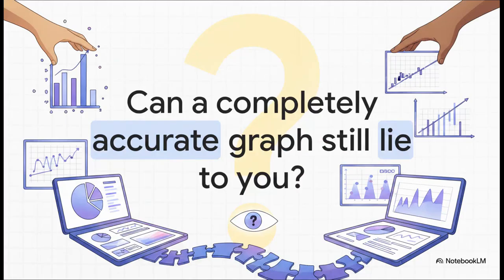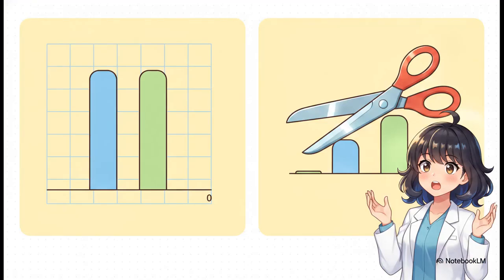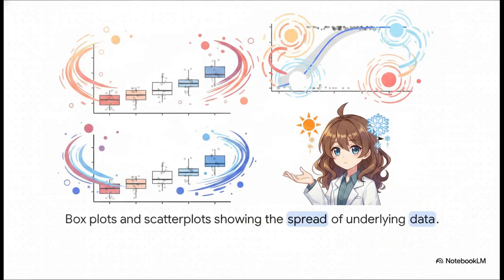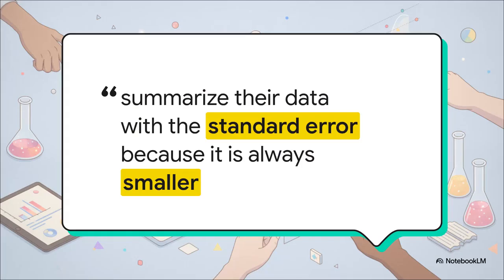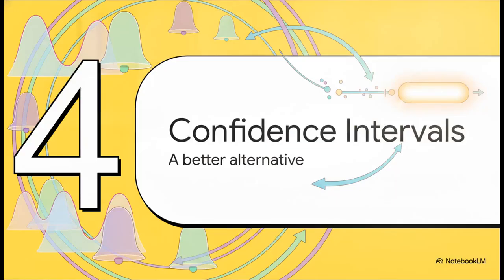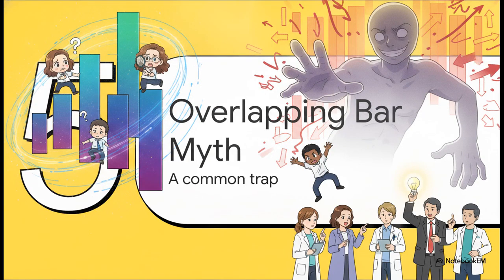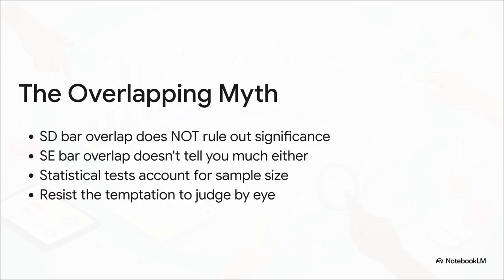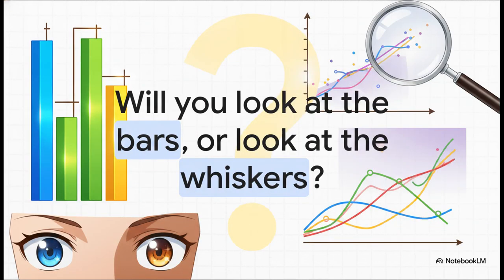Error Bars & Data Deception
What do error bars actually mean? Are they showing variability, precision, or confidence?

In this comprehensive lecture from Chemora Studio, you'll learn how to correctly interpret error bars in scientific graphs and understand the important differences between Standard Deviation (SD), Standard Error (SE), and Confidence Intervals (CI).

Whether you're a chemistry, biology, pharmacy, biotechnology, medical, or data science student, this lecture will help you accurately describe experimental data and avoid common mistakes when interpreting research figures.